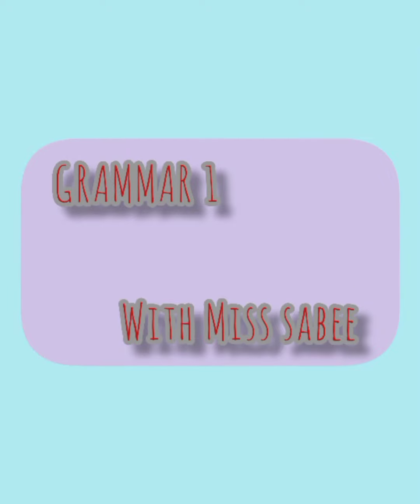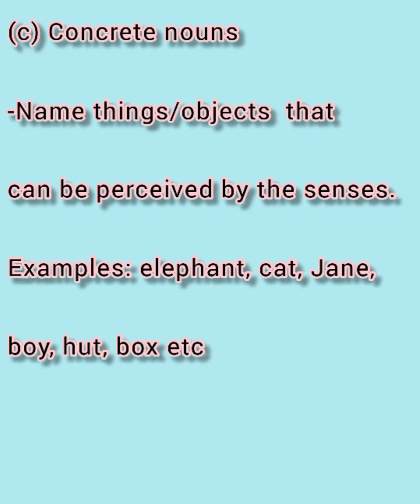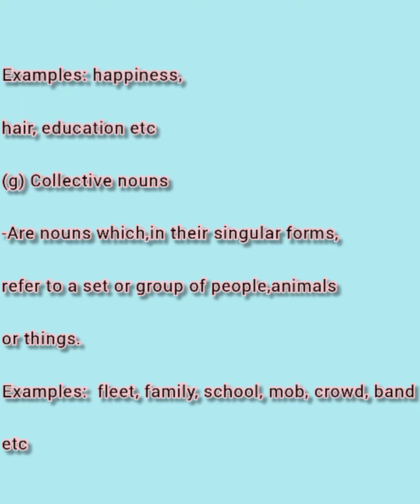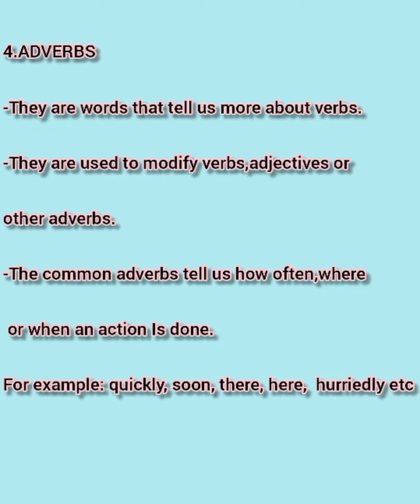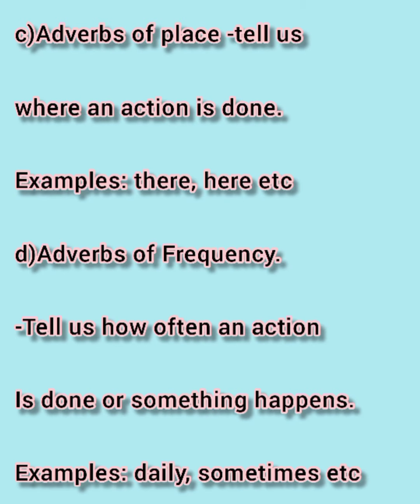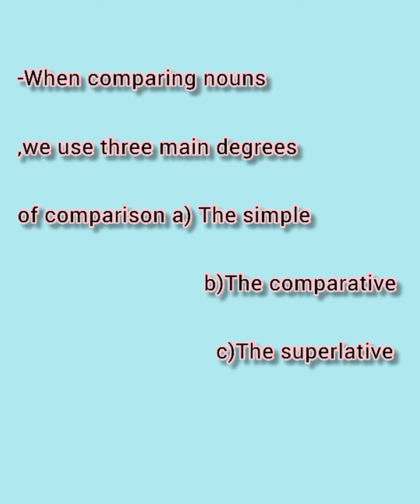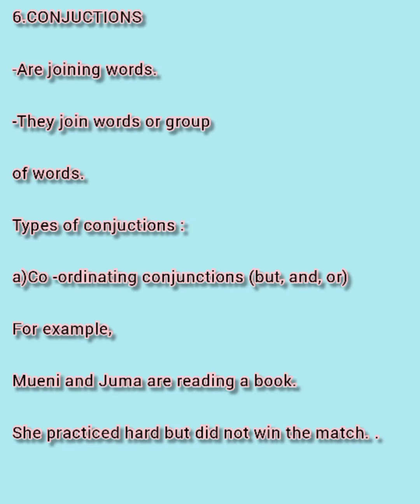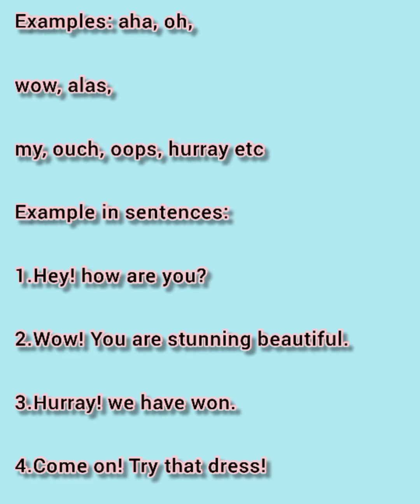THE 8 PARTS OF SPEECH -GRAMMAR..Miss sabee.